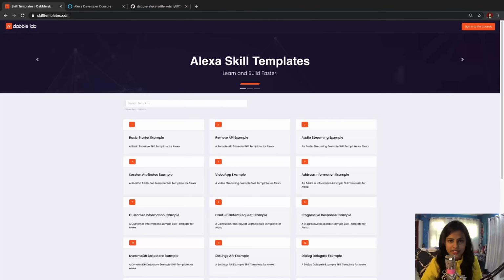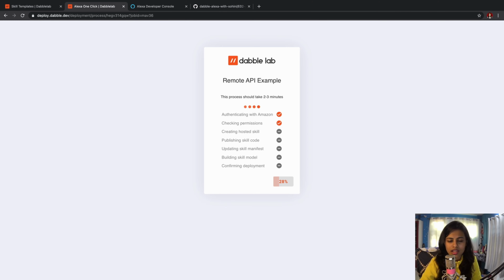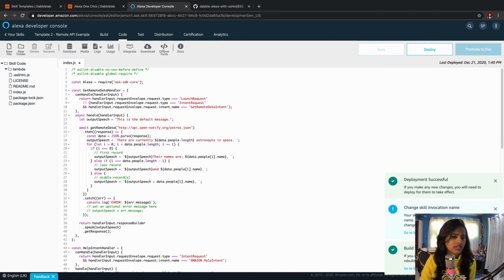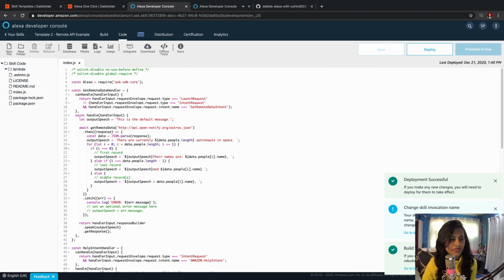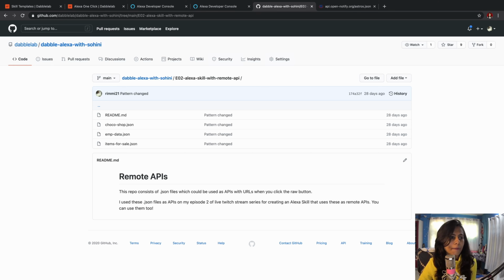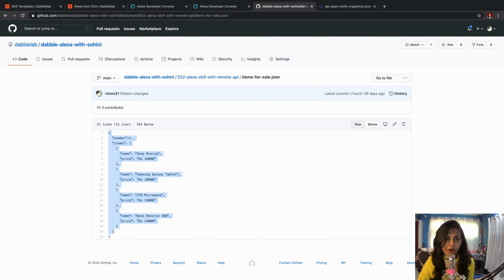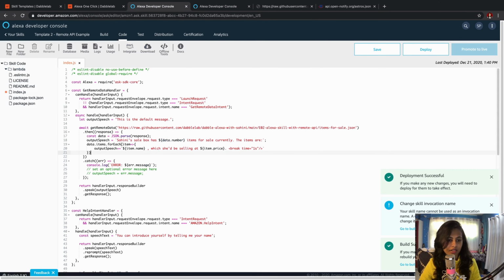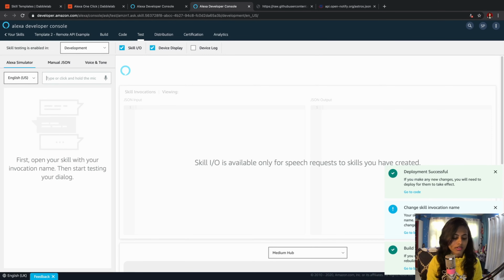Using Github Repo to create an API for an Alexa Skill - Dabble Lab 260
Using Github as an API for Alexa Skills

Most of the time, it’s difficult to produce APIs in minutes or seconds. Thankfully we can save time using GitHub repos and get our skill API up in no time.

To access this using the One-Click - Navigate and hit on template number 2!